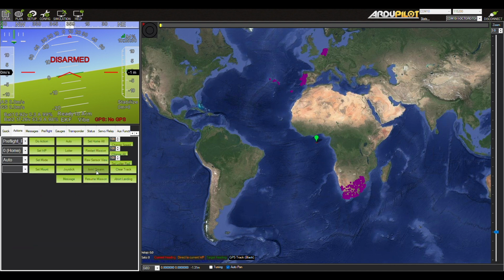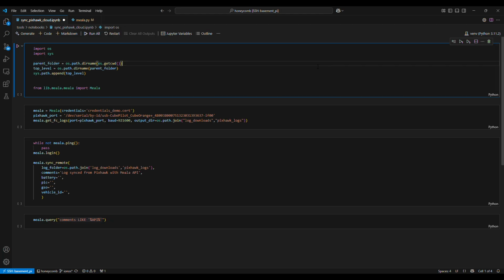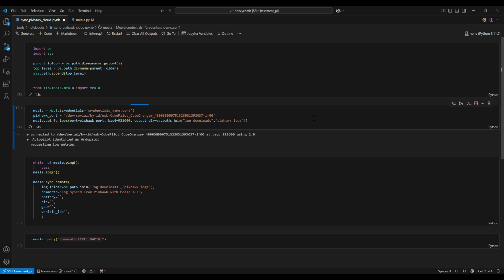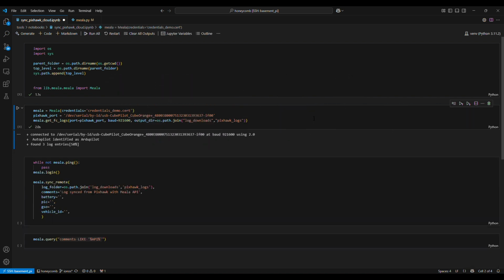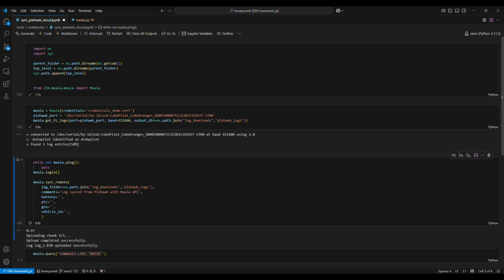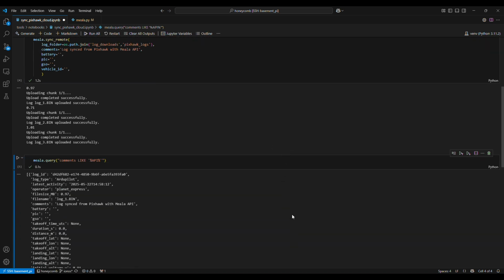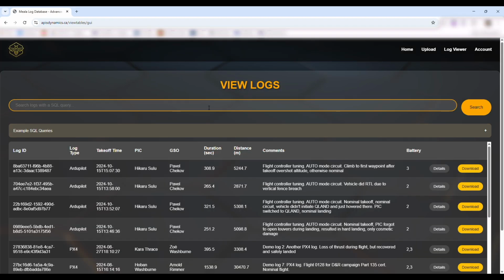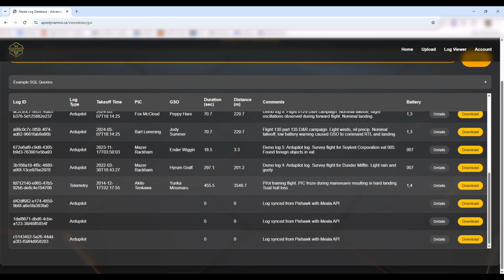Automatically upload logs to the cloud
This video demonstrates how you can use the Meala Python API to automatically sync logs from the flight controller to the cloud database.
Sign up for a free month of Meala at logs.apisdynamics.ca